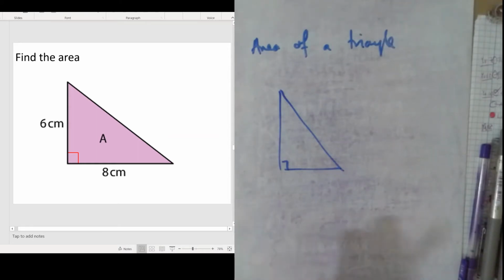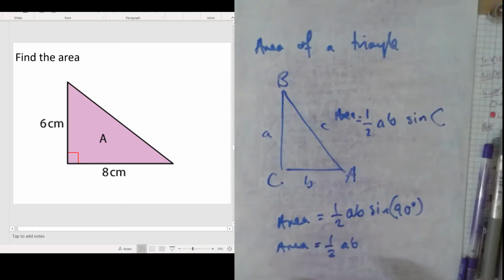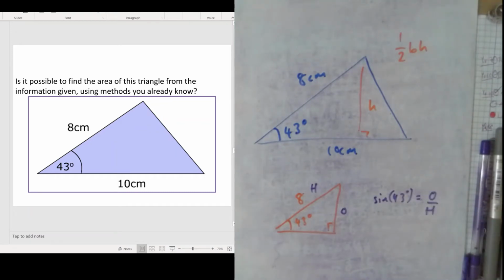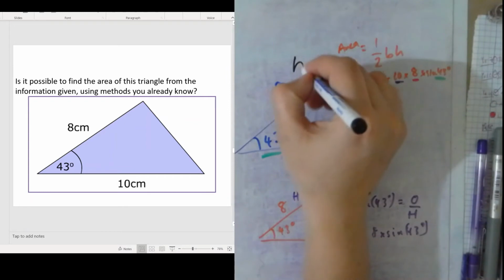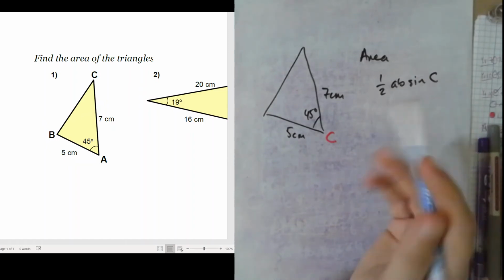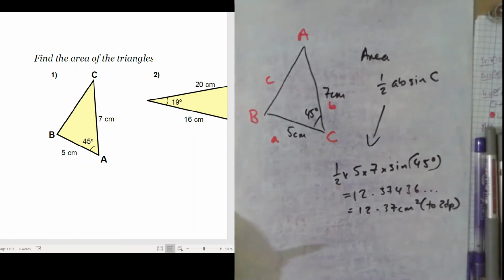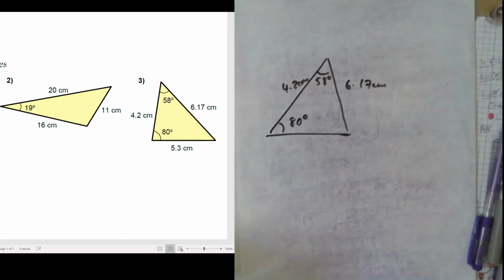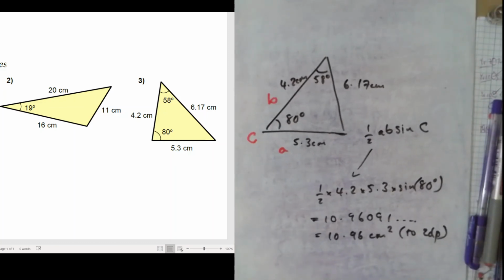Trigonometry - Area of a triangle